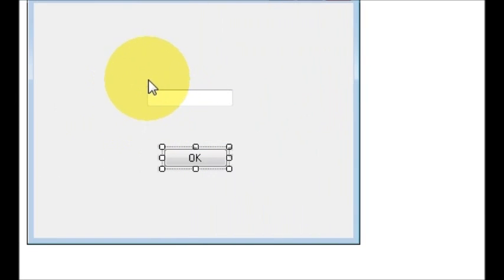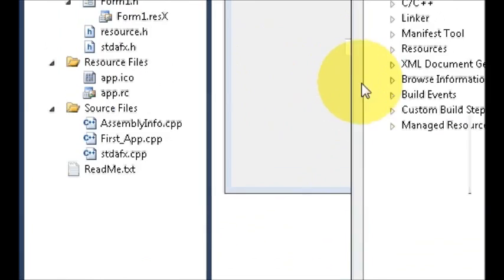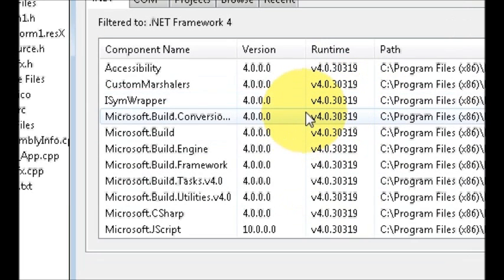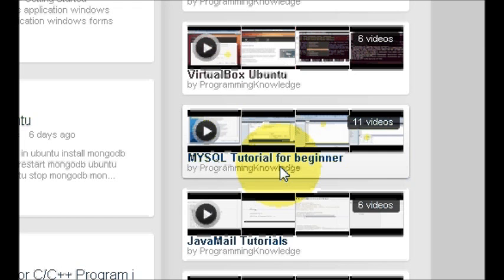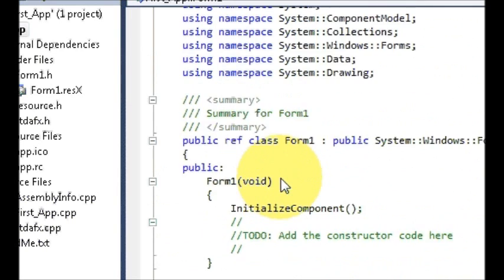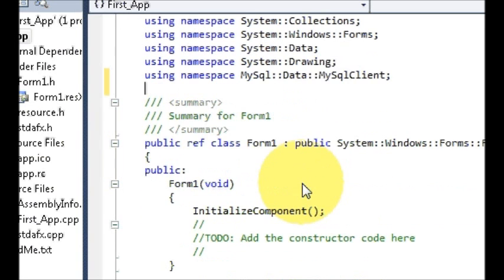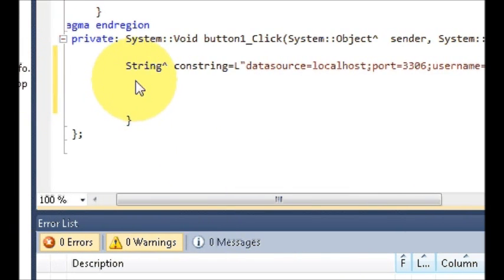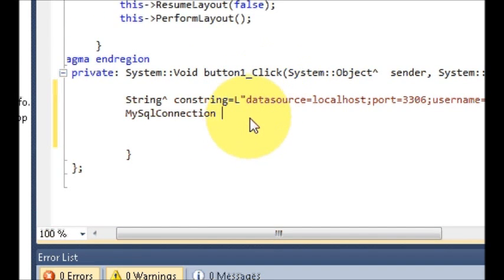Visual C++ Tutorial 2 -Windows Forms Application: Mysql Connection Part 1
C++ Windows Form Application Mysql Connection
Using Visual C++ Windows Forms with MySQL
Mysql And Visual C++ 2010 Windows Form Application
MySQL :: Connecting to MySQL with a WindowsForm application
C++ Form textbox string into SQL Database
visual c++ CLR windows form application and mysql